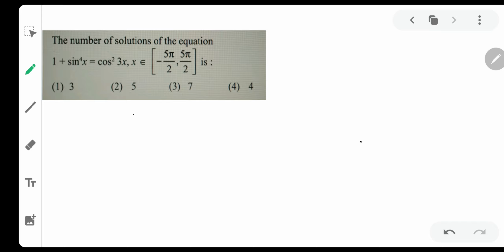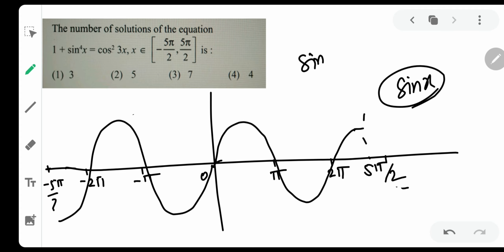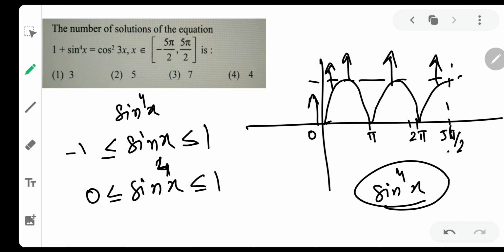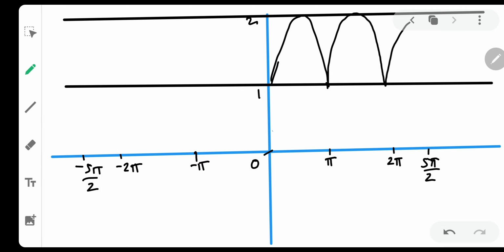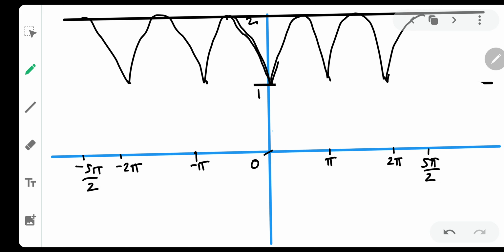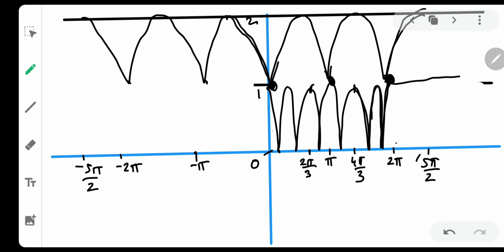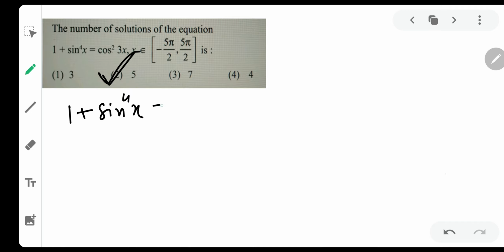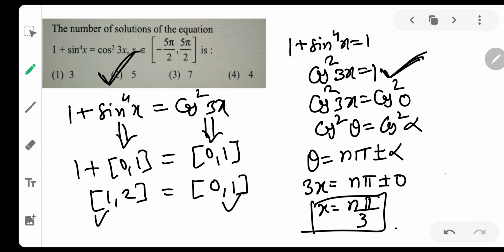Trigonometric equation using Graphical method